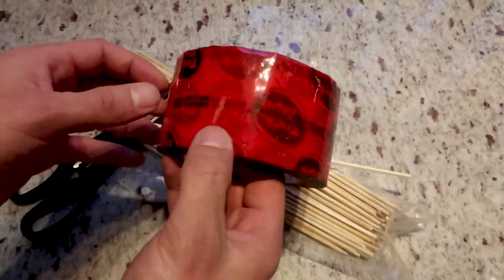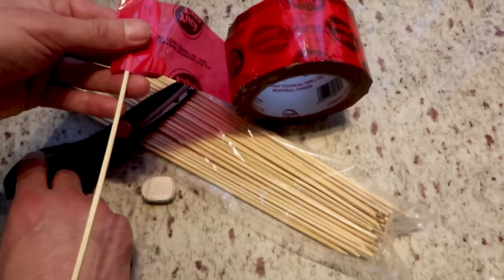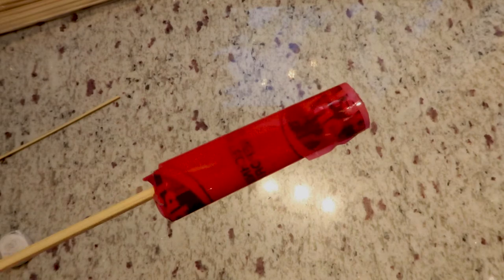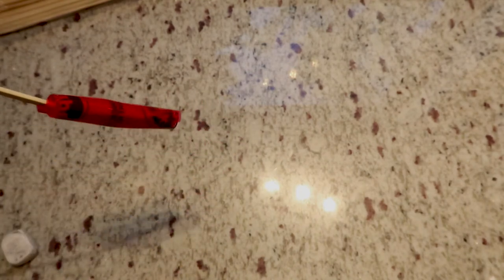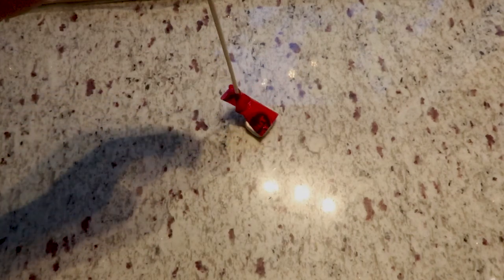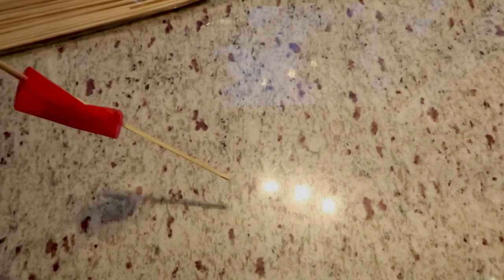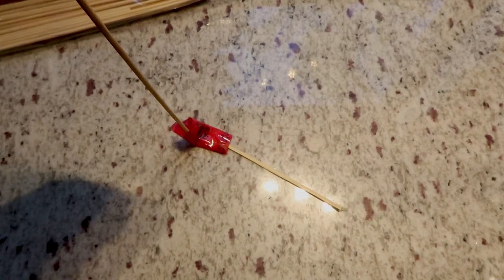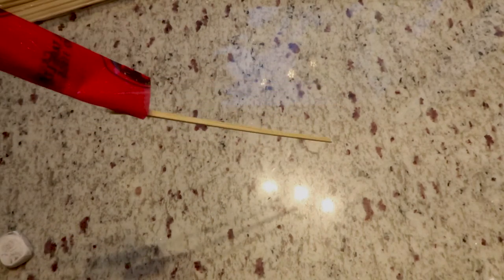How-to Make A "Sticky Foot" Object Retriever Using Sheathing Tape Tutorial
It’s sometimes stuff gets dropped into hard to get at places. It’s sometimes difficult to pick up really small objects or long objects which don’t fit through a tight spot.  If the object is metallic, it’s easy to use a magnet pick up tool or some sort of a claw type pick up tool.  If none of these tools are handy, here’s a DIY hack which might work.

Imagine you dropped a valuable ring, a valuable part or a bead down a hole.  You can see the ring, but you the hole is too small for your hand. The question is how to get the ring out of the hole. A magnet won’t work, because gold is not magnetic. Another problem is getting a stick out of a hole.  The stick has to come out of the hole end first, because the hole is too narrow to extract the stick sideways or by grabbing it in the middle using another type of object retrieving tool.

Use Sheathing Tape And A Bamboo Skewer

I use a piece of tuck tape or sheathing tape and attach it to a skewer. Sheathing tape is a construction material. Remember, the sticky side of the tape must be on the outside of the roll and the bamboo skewer is only inserted half way into the tape roll. This allows the front of the tape roll to be flexible and bend. It acts almost like a sticky foot, it’s that kind of a motion.   The tape end bends, which allows you to pick up really small items which a grabber tool cannot pick up.  The bending tape also springs back into position, which allows you to easily extract long thin pieces out of a tight spot. I found that sheathing tape works really well, because it has the right backing (the plastic) and the tape adhesive (the glue) has to be very sticky adhesive.  This is a construction product. There are many other types of tape.  You’ve got to experiment and find a product which is available where you live which also works.

I hope you successfully retrieve your object and have a Great Day!